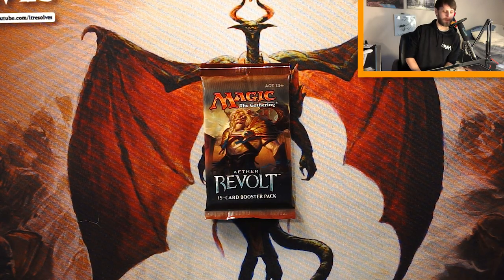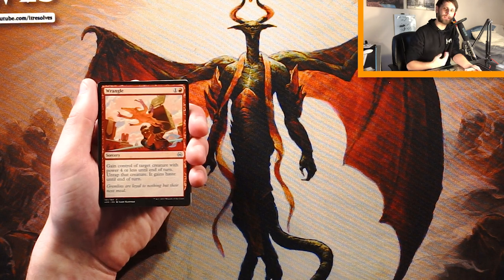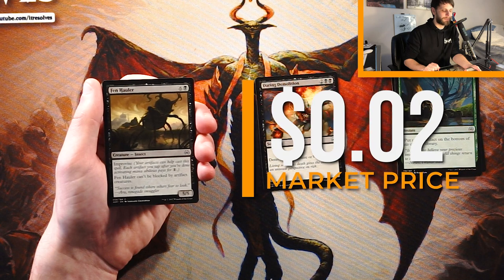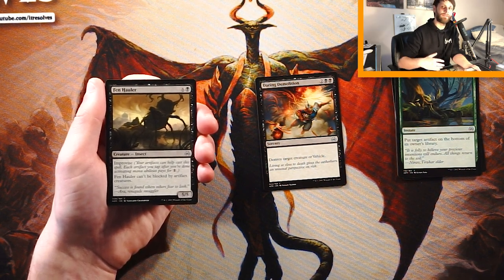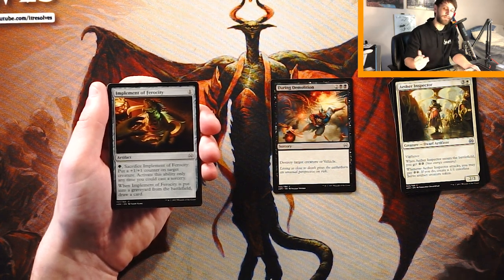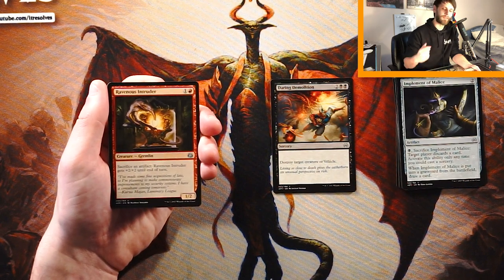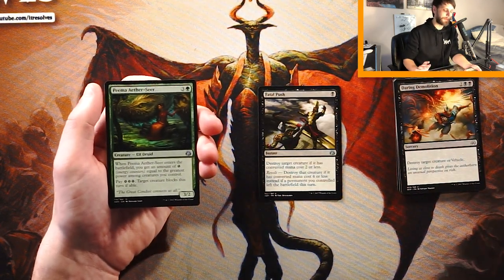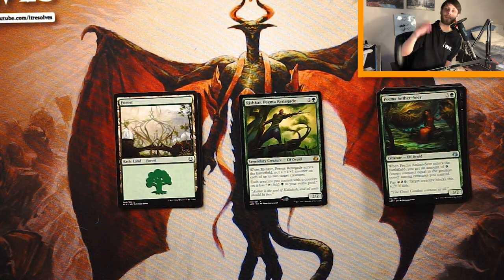Let's Open: Aether Revolt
Today we open up a pack of Aether Revolt! Let's see what we can and what our first round draft pick would be!